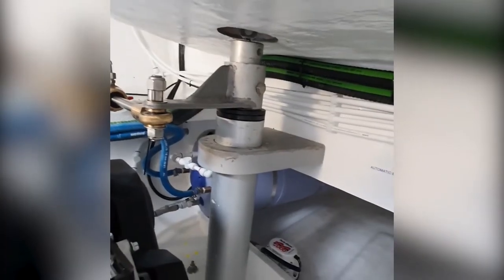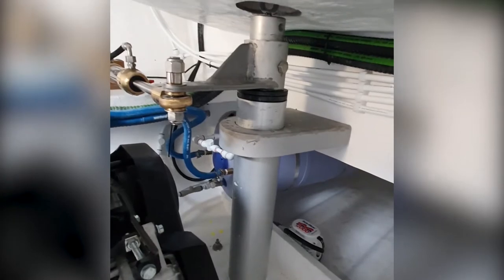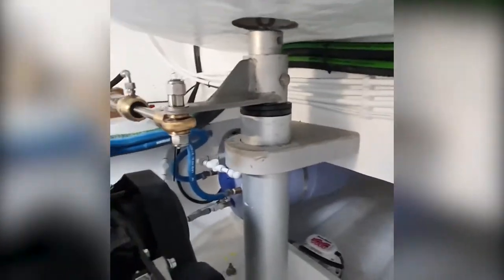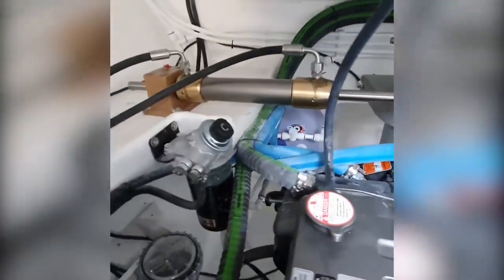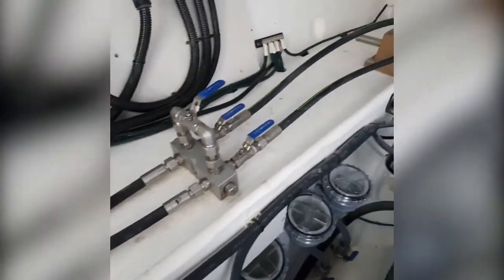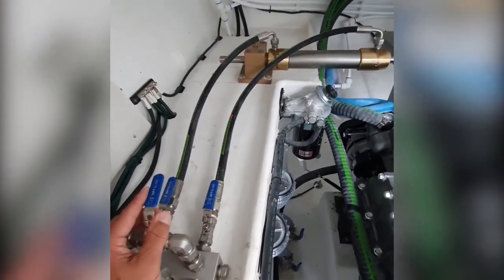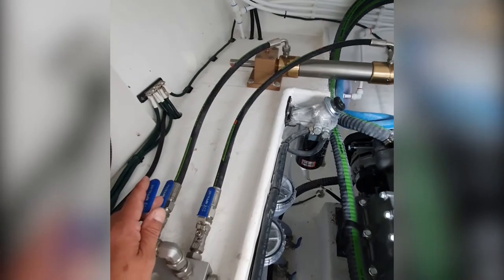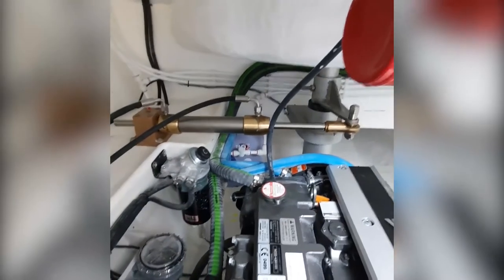Majestic Rudder Hydraulics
A look at the Rudder Hydraulic system of Royal Cape Catamaran's Majestic 530 and Majestic 570.

Before entering the cockpit one will notice the externally situated engine bays with dive compressor to fill the cylinders, which are kept in the accessible brackets. The bays are well ventilated, spacious and well laid out to facilitate easy access for cleaning and maintenance of the engines, the generator, the calorifiers, the fuel filters, the water maker / desalinator, the hydraulic rams, hydraulic tie-bar, emergency tillers, manual and electric bilge pumps, engine battery, shelving for consumables and compressor. We have also included a neat receptacle to store the heavy shore power cable that is retrieved using a Glendinning electric hose reel.
The bays are easily accessible, well sealed with hydraulic lift support. They are sound proofed to avoid emissions of noise,  separated to limit fumes and greasy equipment entering into the living areas. There is also ample space to store garbage bags with non-biodegradable items whilst cruising at sea.